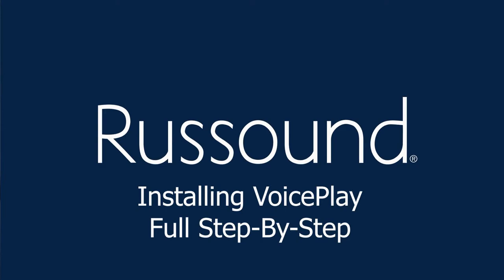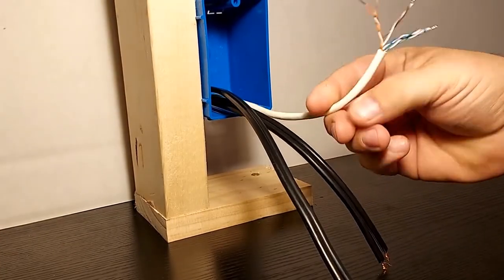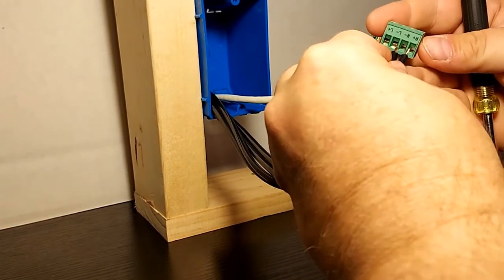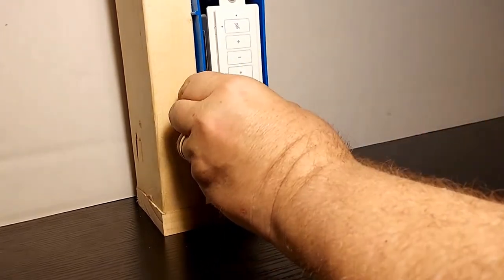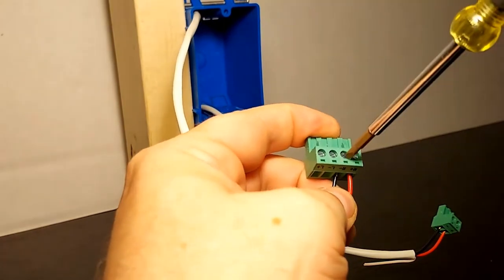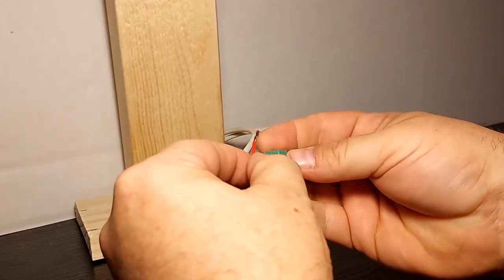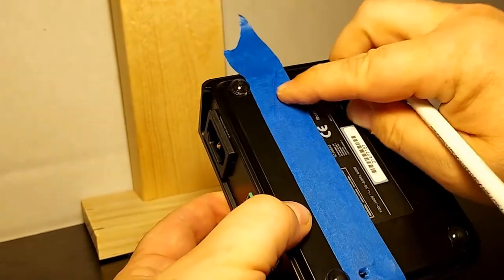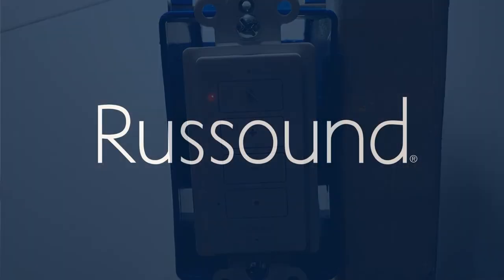Installing VoicePlay: Full Step-By-Step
In this video, we take you step by step through wiring the V-KP-1 and V-PS-2.

0:55 - V-KP-1: CAT-5 Prewire
4:44 - V-KP-1: Speaker Wire Prewire
7:02 - V-PS-2: Installing The Power Supply
8:47 - V-PS-2: Tip For Mounting
10:31 - V-KP-1: Checking Keypads Receive Power